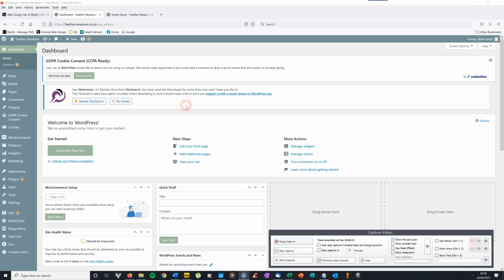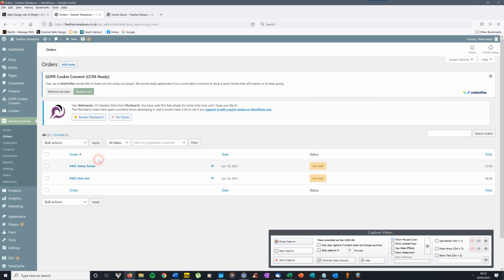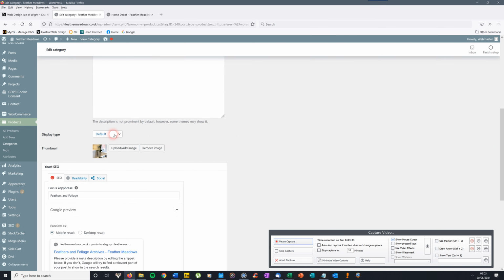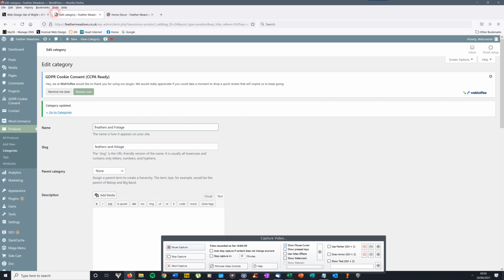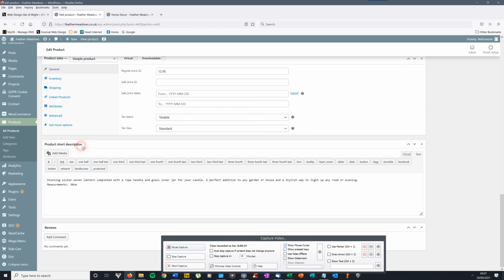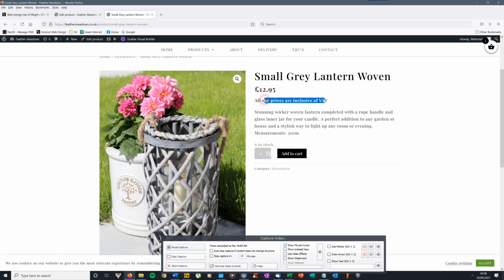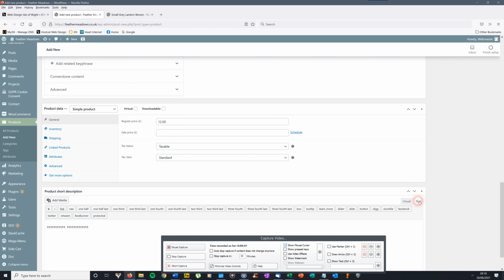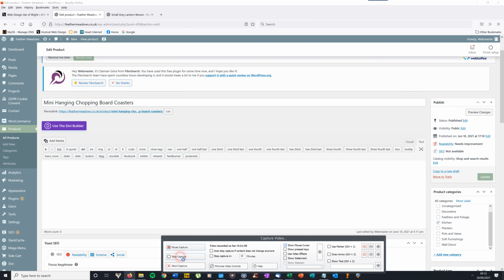Feather Meadows Woocommerce shop